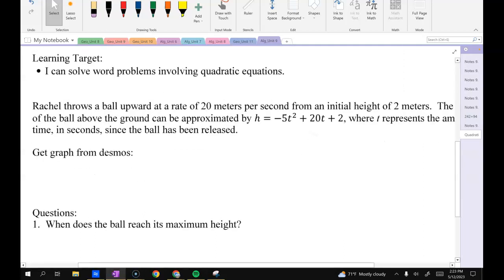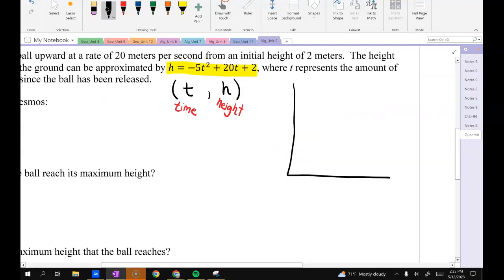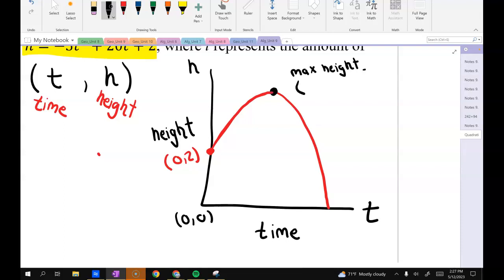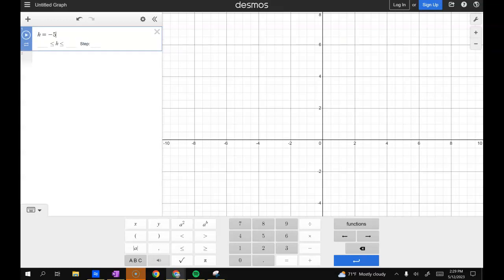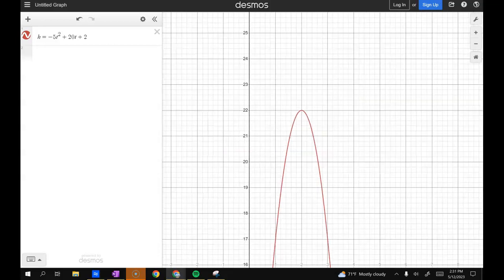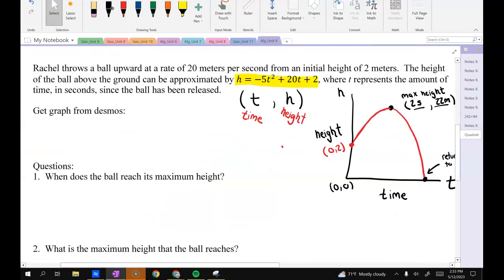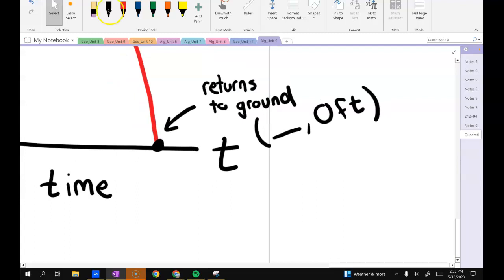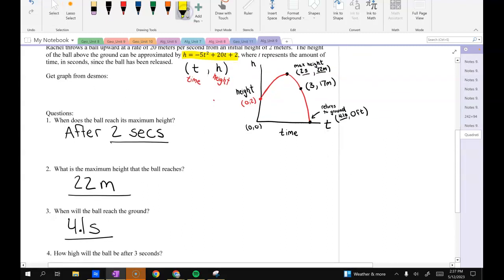Notes 9.7: Quadratic Applications